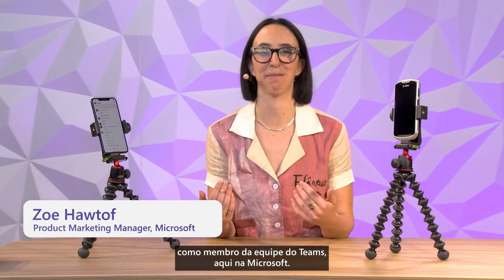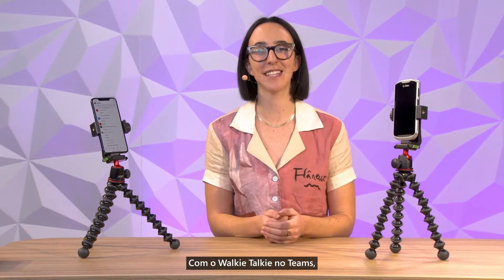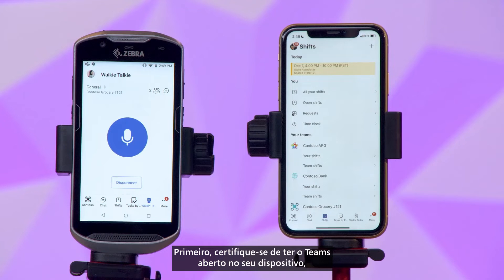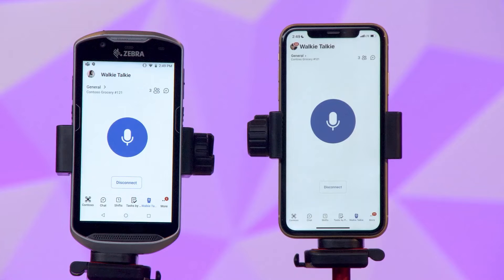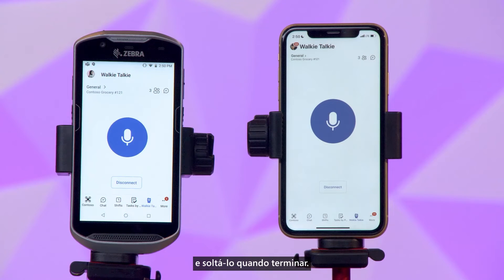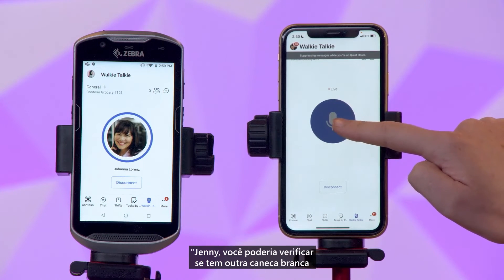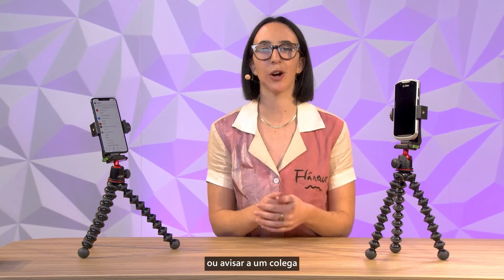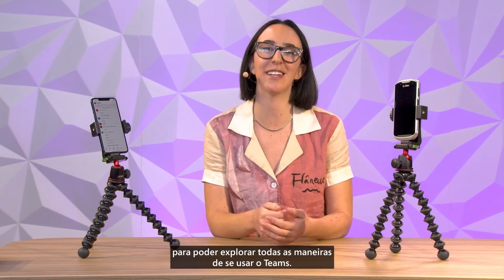Como usar o Walkie Talkie no Microsoft Teams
Zoe Hawtof, da MicrosoftTeams, demonstra uma maneira rápida de seus departamentos e equipes da linha de frente se comunicarem.

O Walkie Talkie no Teams oferece uma experiência push-to-talk em qualquer dispositivo móvel para se conectar instantaneamente com qualquer membro de sua equipe.

O Walkie Talkie é um aplicativo Teams, então comece pesquisando por Walkie Talkie e adicionando-o ao Teams por meio da App Store. Se você não vir nenhum aplicativo, entre em contato com sua equipe de TI ou consulte a página do Microsoft Docs sobre como gerenciar seus aplicativos no centro de administração do Microsoft Teams

Não se esqueça de se inscrever e explorar todas as maneiras de usar o Teams.

Saiba mais sobre aplicativos e fluxos de trabalho no Microsoft Teams

Confira soluções adicionais para a força de trabalho da linha de frente